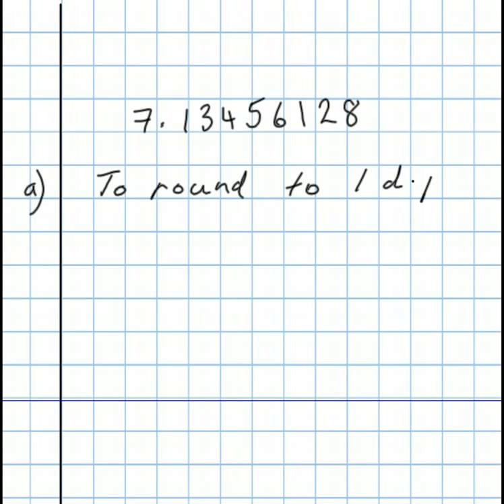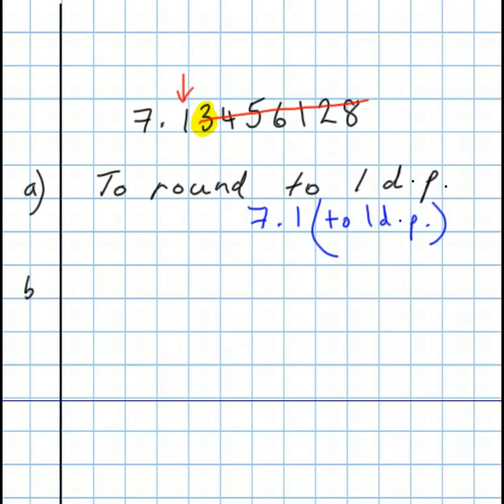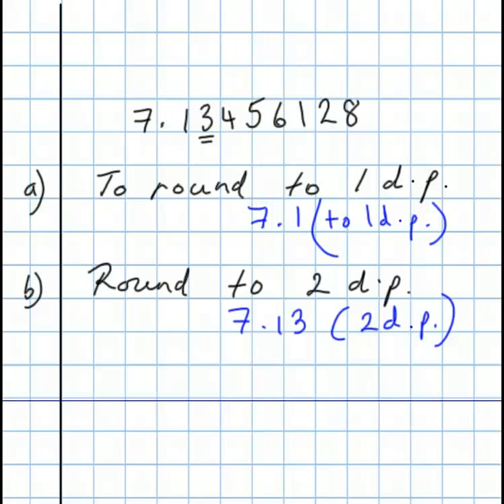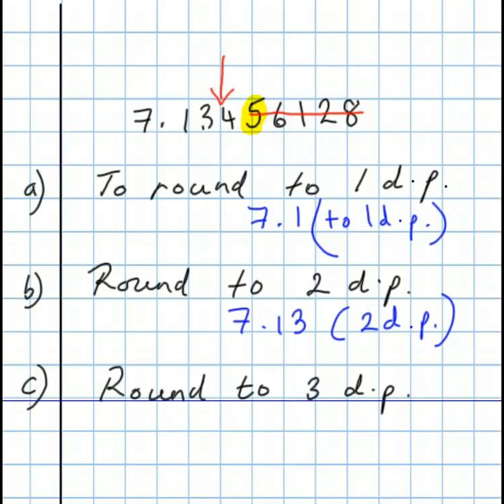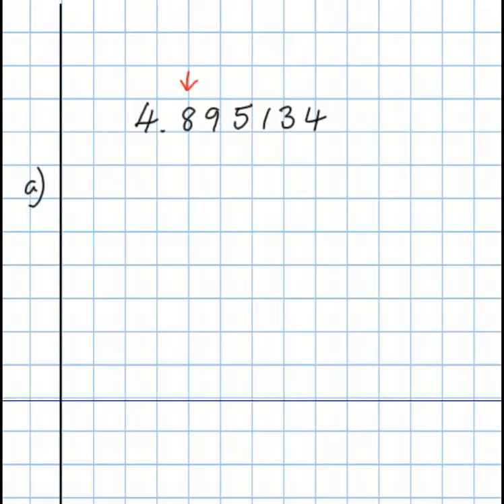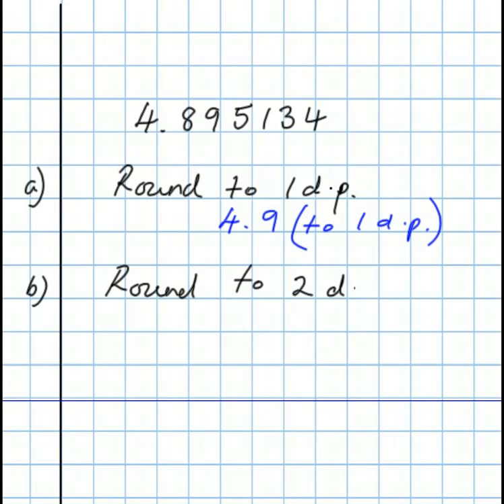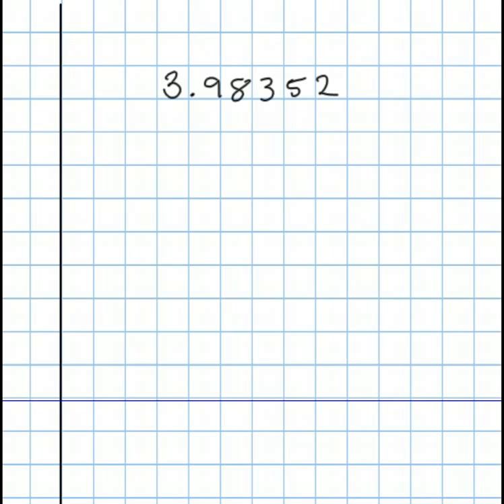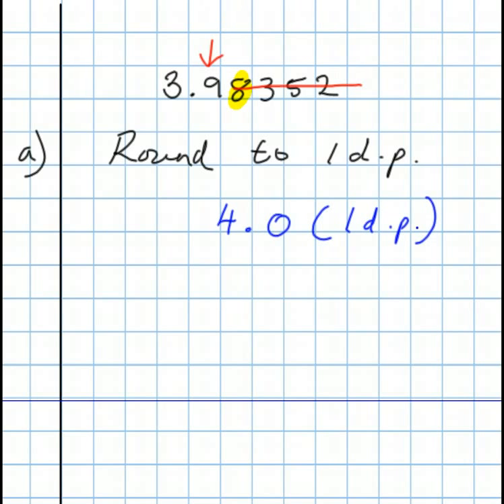Rounding to decimal places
KS3 rounding to decimal places